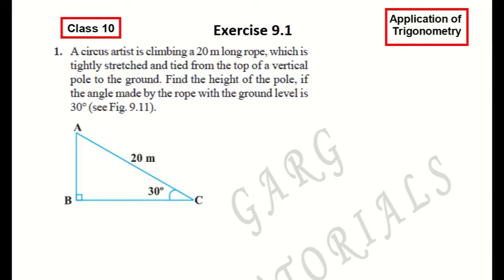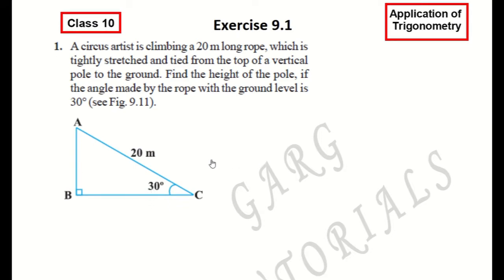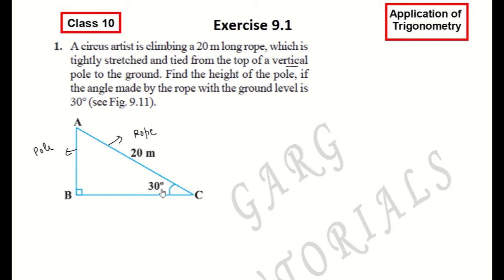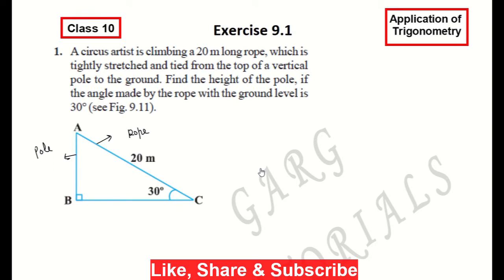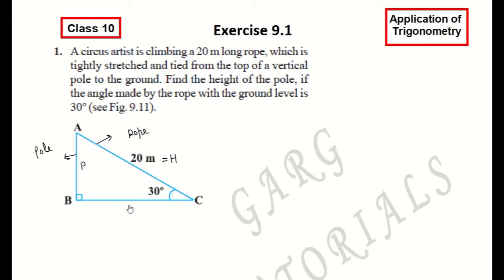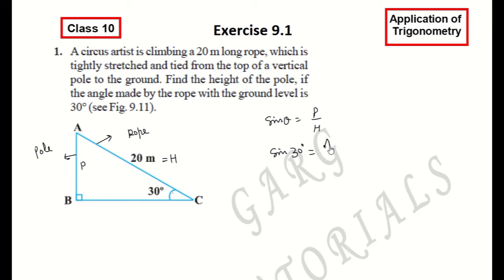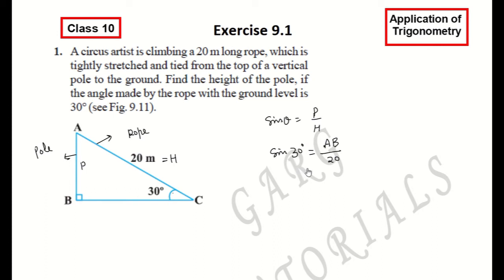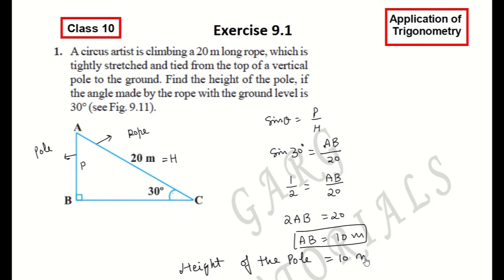A circus artist is climbing a 20 m long rope | Ch 9 Maths Class 10 | Ex 9.1 Class 10 Q1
Q: A circus artist is climbing a 20 m long rope, which is tightly stretched and tied from the top of a vertical pole to the ground. Find the height of the pole, if the angle made by the rope with the ground level is 30°.

Topic Covered:
applications of trigonometry class 10 ncert solutions
some applications of trigonometry class 10 ncert solutions
applications of trigonometry class 10 solutions
some applications of trigonometry class 10
class 10 maths 9.1 question 1